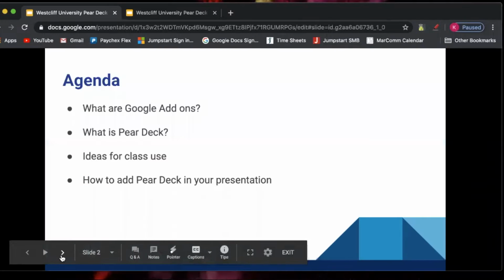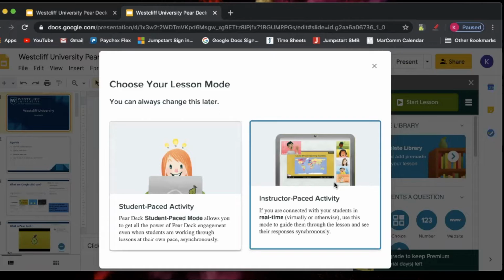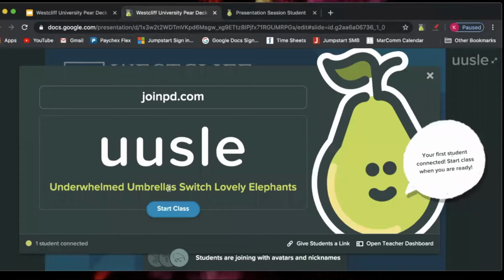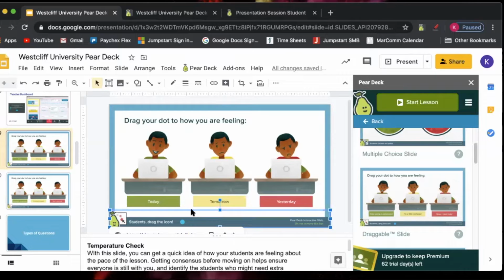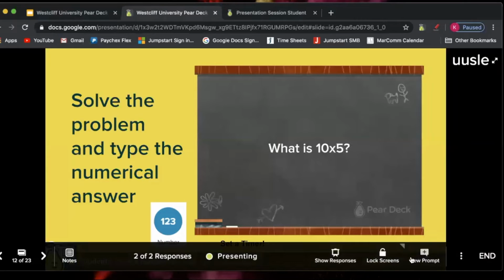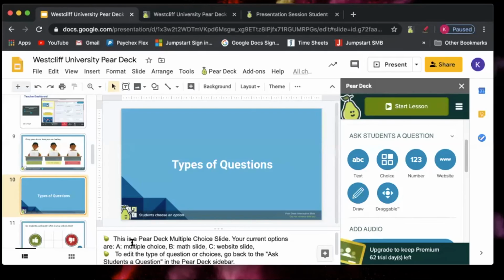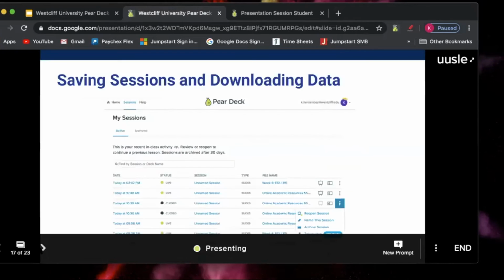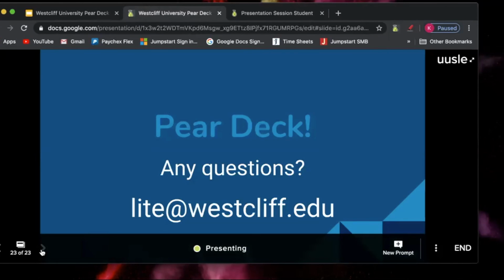Pear Deck Training